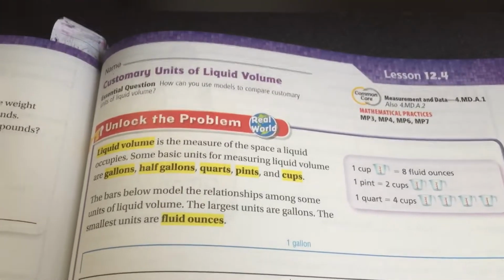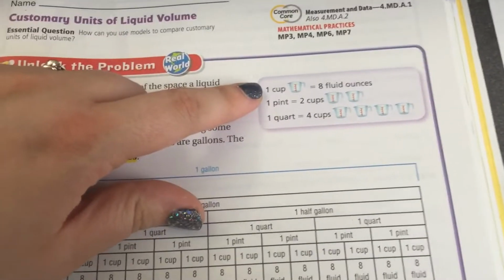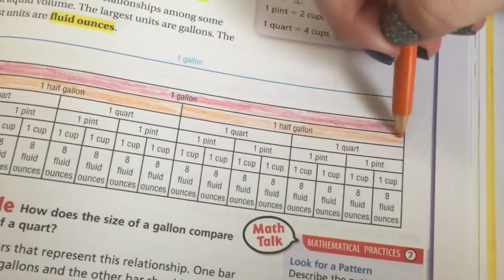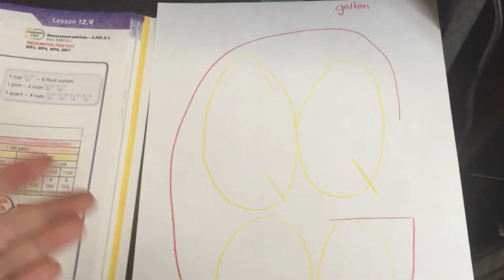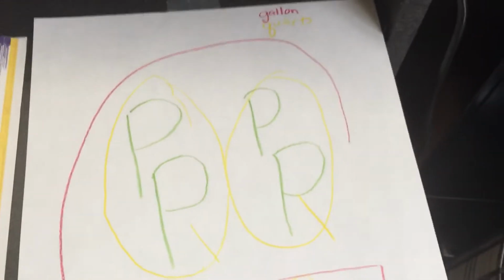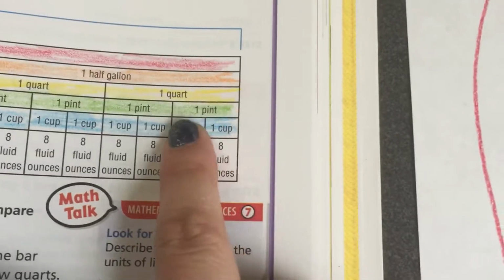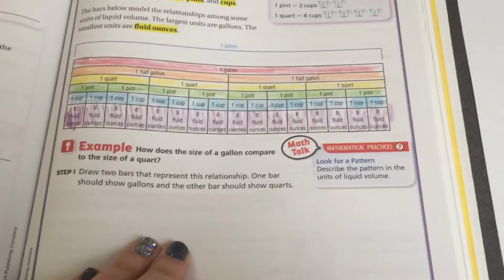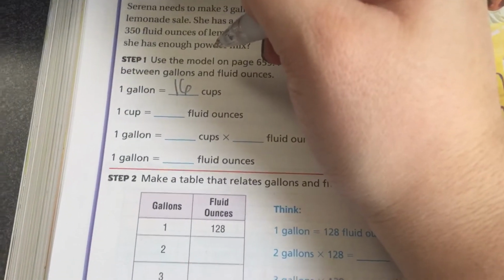Go Math: Lesson 12.4 Customary Units of Liquid Volume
This is a walkthrough of the lesson questions from pages 659-662.